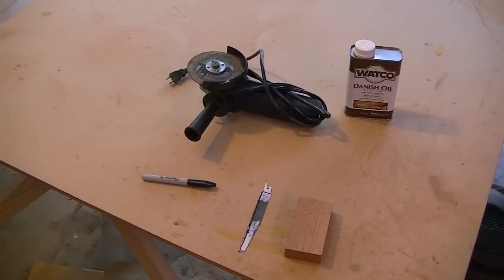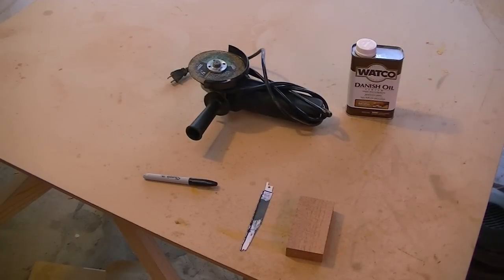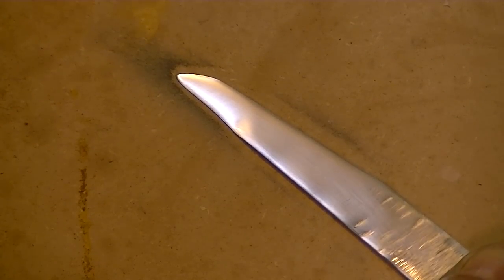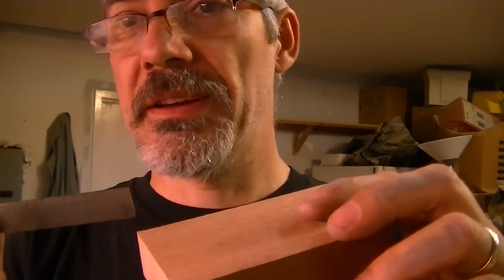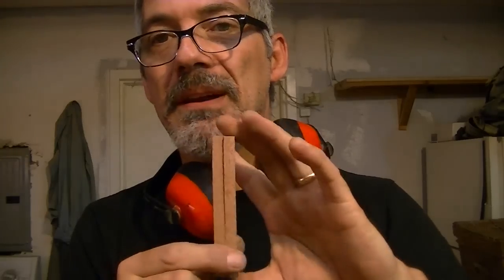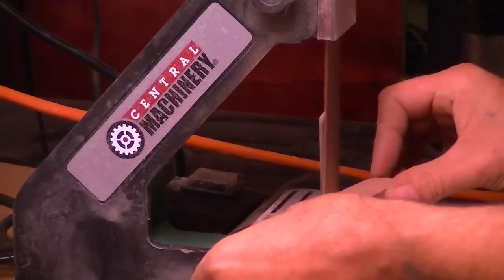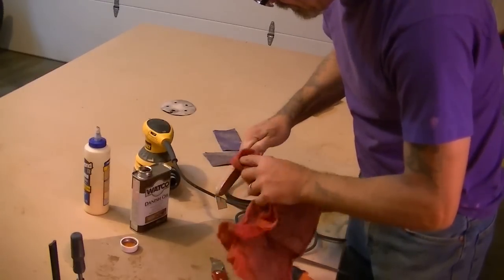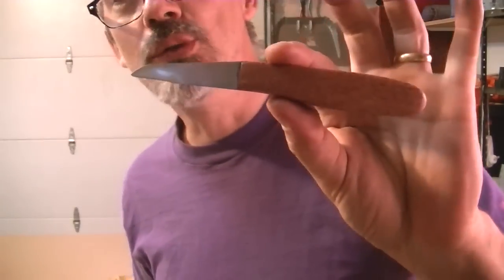Homemade Woodworking Scoring Knife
I hate drawing a line on a peace of board!! it's always to wide, so I decided to make myself a scoring knife.

Thanks